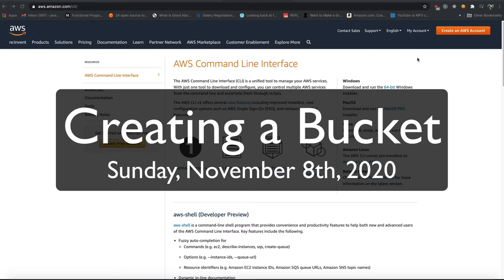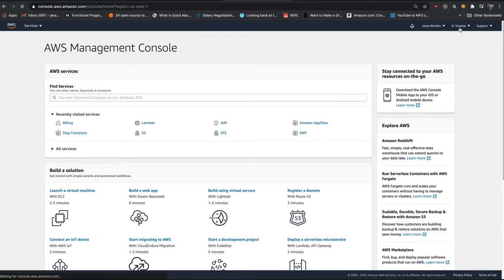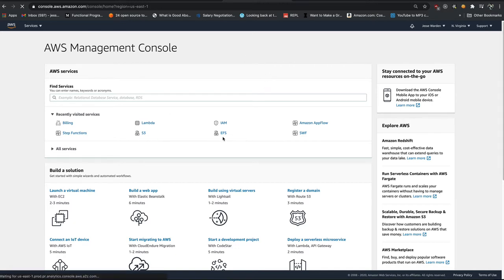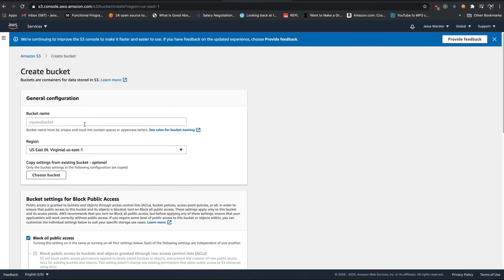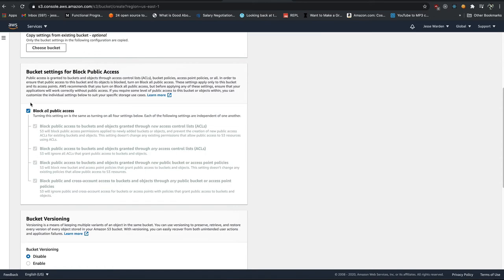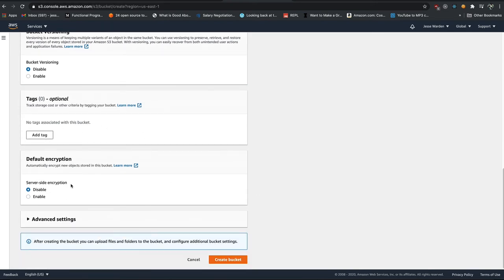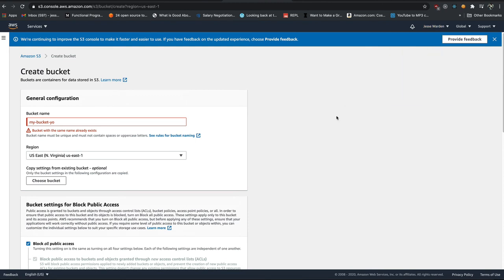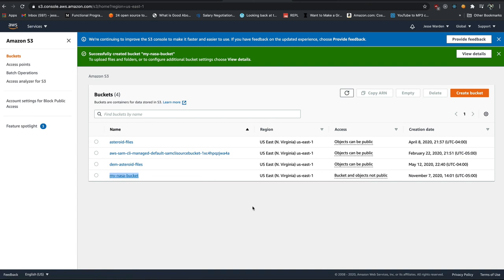Create a Bucket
We show you how to create a bucket using the AWS Console.